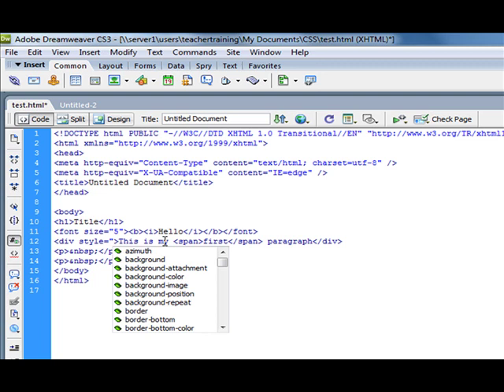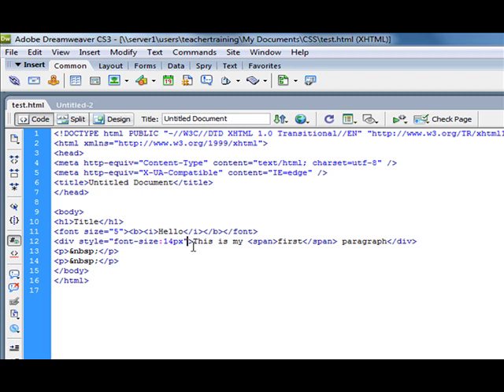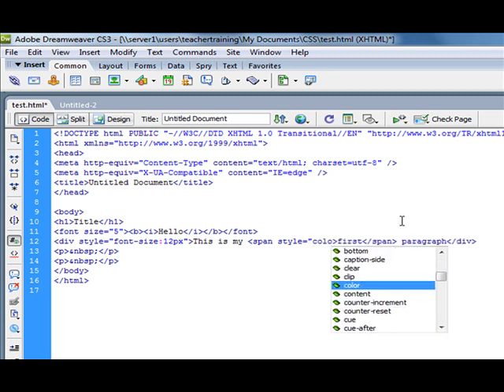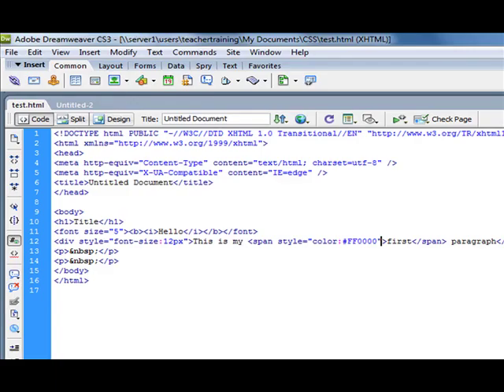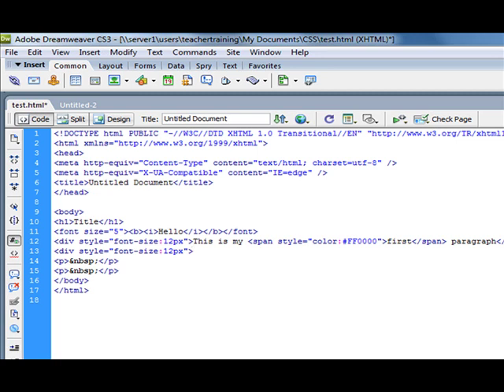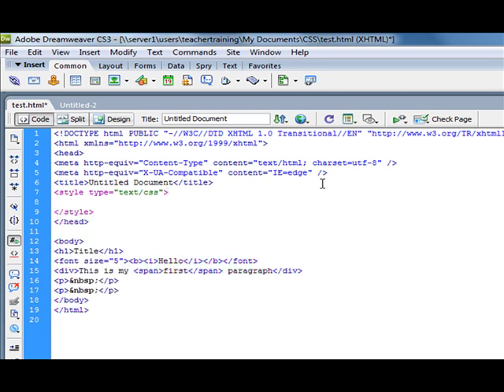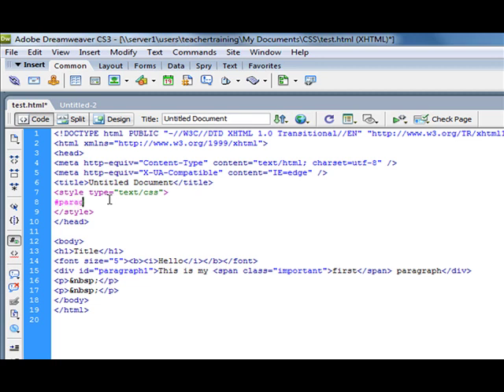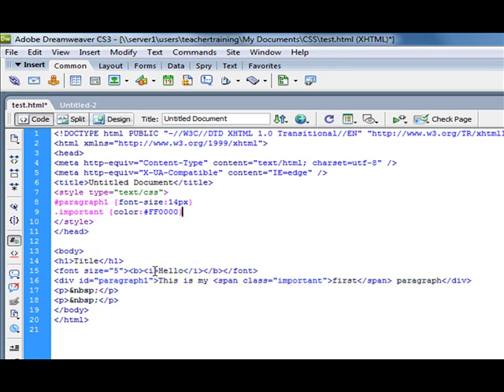Diploma in Web Design Styles and style sheets 12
Free online Diploma in Web Design course is ideal if you’ve always wanted to

create your own website but lacked the skills or knowledge to do so. Aimed at both the

novice and intermediate web-designer, this comprehensive, easy-to-understand course will

enhance your understanding of web development tools and techniques.

account.